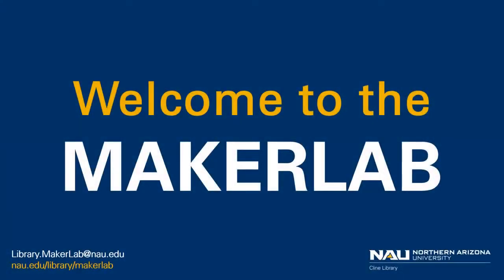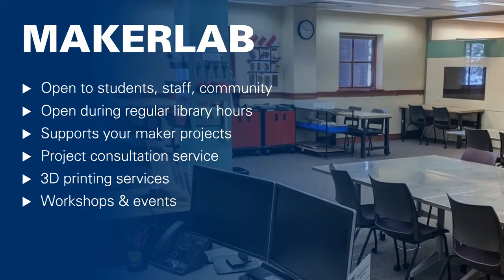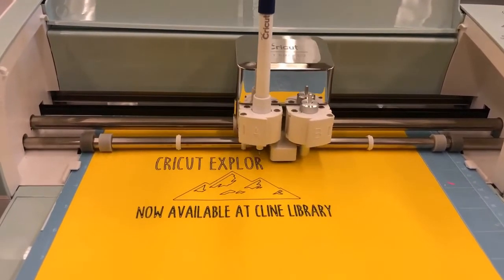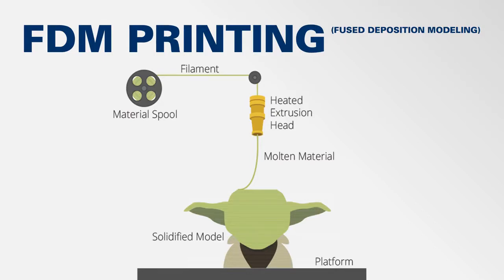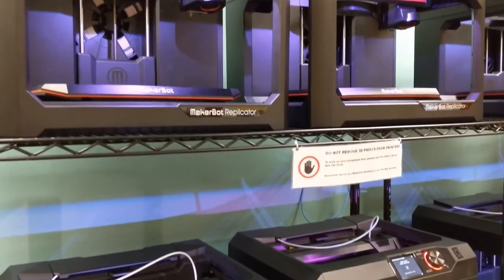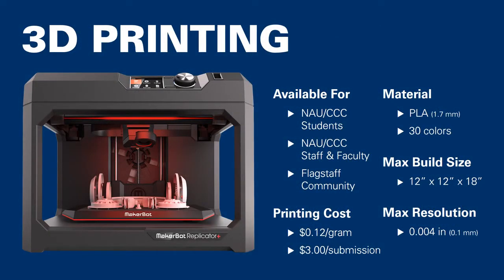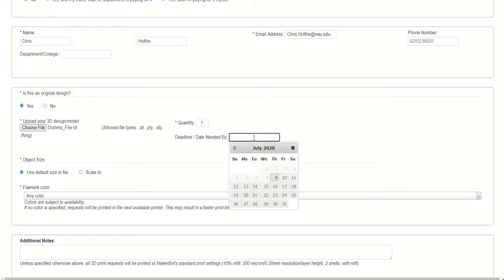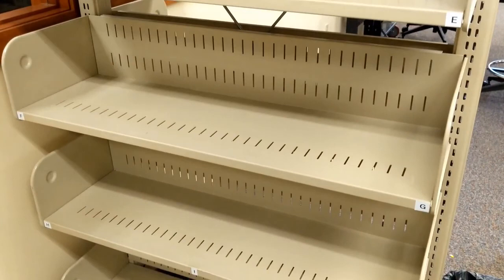Tour of the NAU Cline Library MakerLab